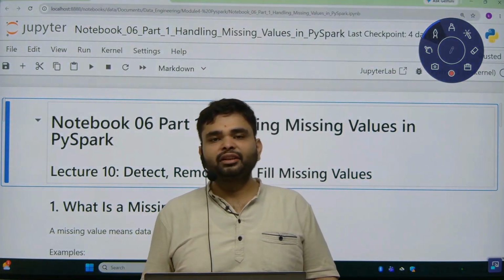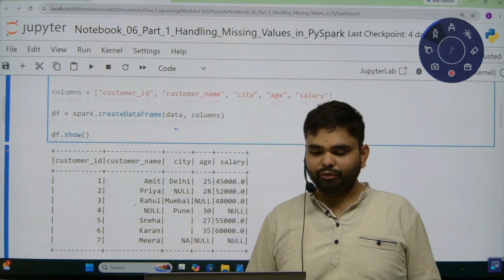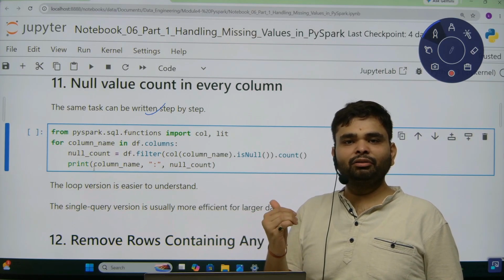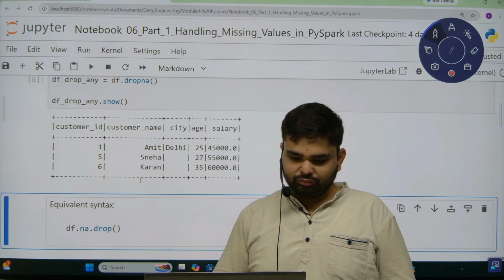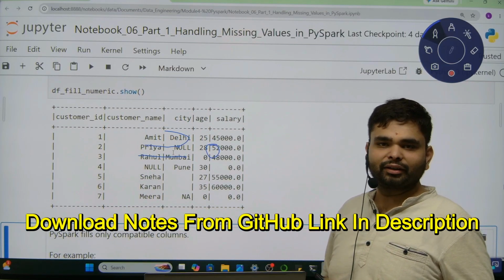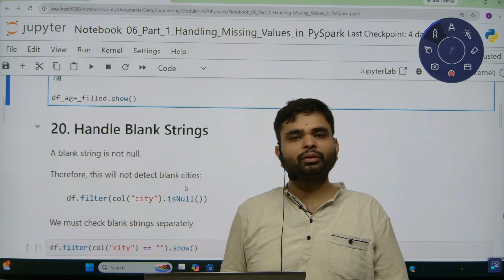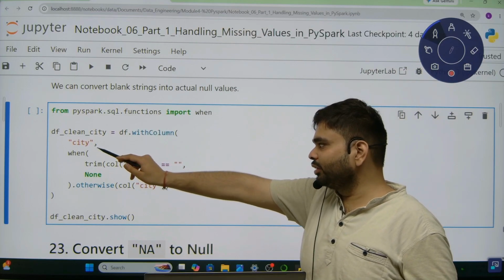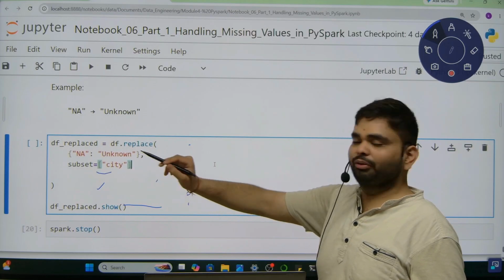🚀 PySpark for Data Engineers | Lecture 10: How to Find, Remove and Fill Null Values in PySpark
Welcome to Lecture 10 of the PySpark for Data Engineers series!

Missing or null values are one of the most common challenges in real-world data processing. In this lecture, you'll learn how to find, remove, and fill null values in PySpark using built-in DataFrame functions with practical examples.

📚 Lecture Notes

Download the lecture notes to revise all the concepts covered in this lecture.

These techniques are essential for data cleaning, ETL pipelines, data preprocessing, and building reliable machine learning and analytics workflows. This is also a frequently asked topic in Data Engineering interviews.

✅ What are Null Values in PySpark?
✅ How to Find Null Values in a DataFrame
✅ Filter Rows with Null Values
✅ Remove Null Values using drop()
✅ Fill Missing Values using fill() / fillna()
✅ Replace Nulls with Default Values
✅ Handle Multiple Columns with Null Values
✅ Real-World Data Cleaning Examples

Detect missing values in PySpark DataFrames
Remove rows containing null values
Replace null values with meaningful defaults
Clean datasets before analysis or machine learning
Apply PySpark best practices for data preprocessing
Build cleaner and more reliable ETL pipelines
PySpark Beginners
Data Analysts
Data Scientists
Big Data Engineers
ETL Developers
Software Developers

📌 Topics Covered
Null Values in PySpark
Missing Data Handling
isNull()
drop()
fill()
fillna()
Data Cleaning
Data Preprocessing
ETL Best Practices
PySpark DataFrame Operations

📺 PySpark Learning Series
Lecture 1 – What is PySpark?
Lecture 2 – Create Your First DataFrame
Lecture 3 – DataFrame Column Selection, Filtering & New Columns
Lecture 4 – Cleaning DataFrame Columns, Duplicates & Sorting
Lecture 5 – GroupBy and Aggregations
Lecture 6 – Driver, Executors & Partitions
Lecture 7 – How Spark Runs Your Code (DAG, Job, Stage, Task & Shuffle)
Lecture 8 – RDD vs DataFrame Made Easy
Lecture 9 – Lazy Evaluation in PySpark
Lecture 10 – How to Find, Remove and Fill Null Values in PySpark

More advanced PySpark tutorials, interview questions, and real-world Data Engineering projects are coming soon!